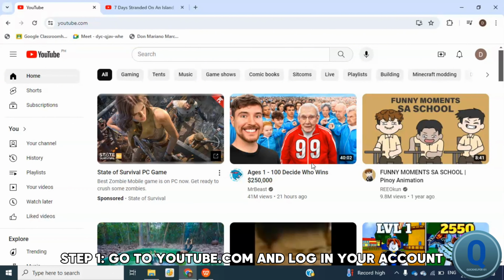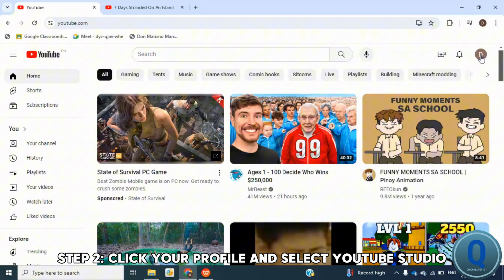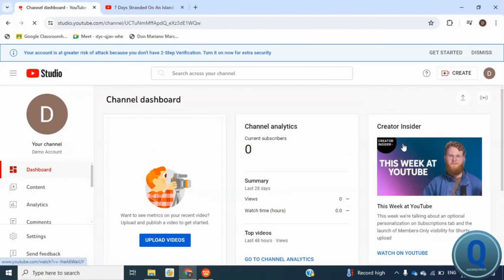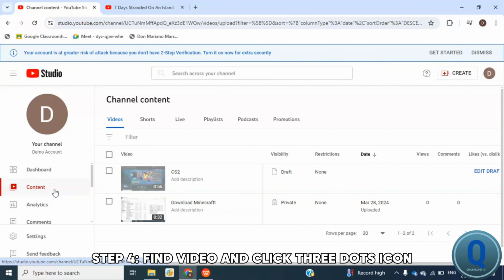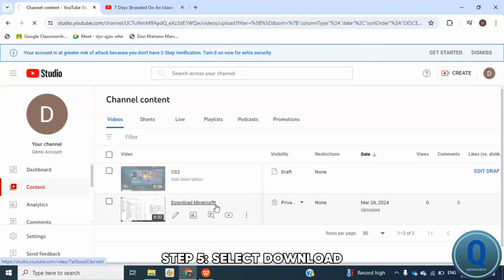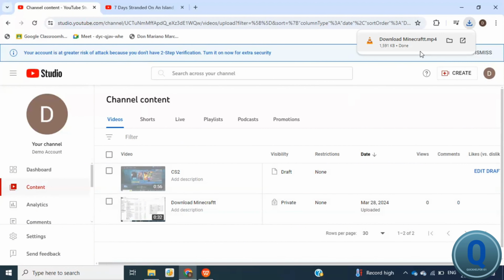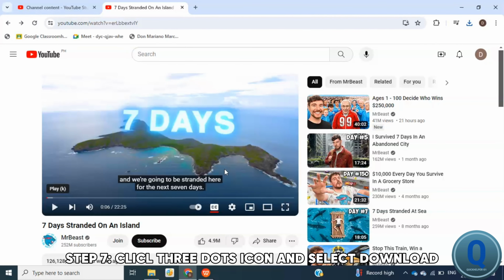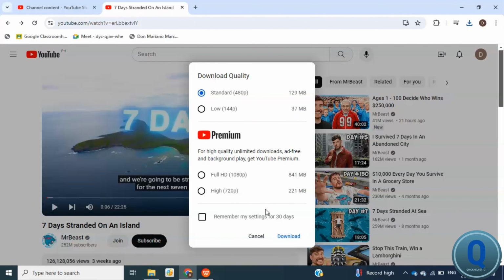How To Download YouTube Videos | Quick & Easy Tutorial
In This Video I Show You How To Download YouTube Videos

Timestamps:
0:00 Intro
0:17 Go To Youtube.com And Log In Your Account
0:22 Click Your Profile And Select Youtube Studio
0:31 Go To Content
0:35 Find Video And Click Three Dots Icon
0:43 Select Download
0:56 Find Videos
0:59 Click Three Dots Icon And Select Download
1:10 Outro